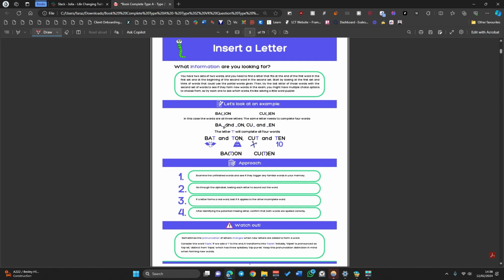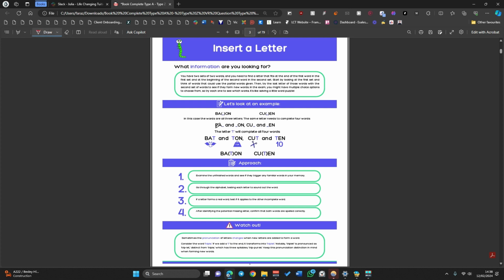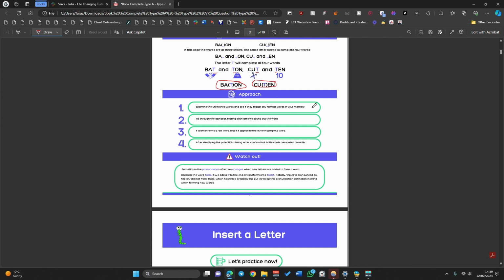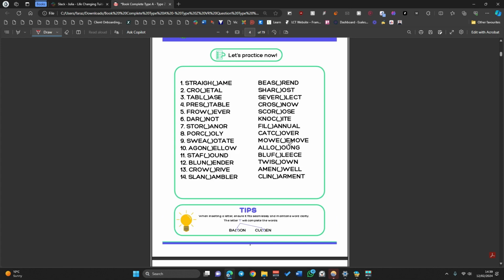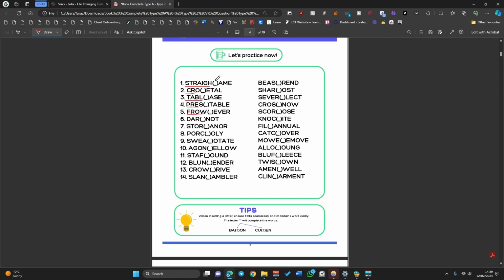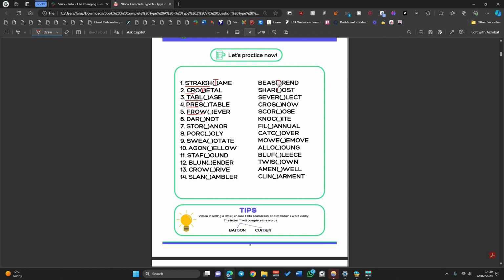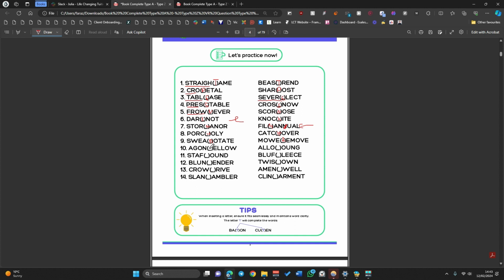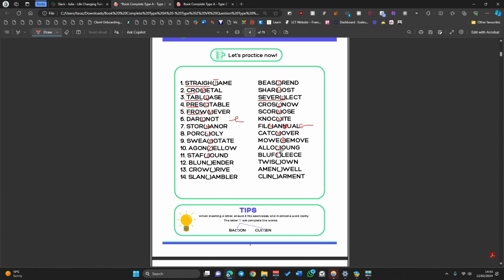11+ GL Verbal reasoning: Insert The Letter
(Practice questions and guides for all 23 question types in any GL Exam)